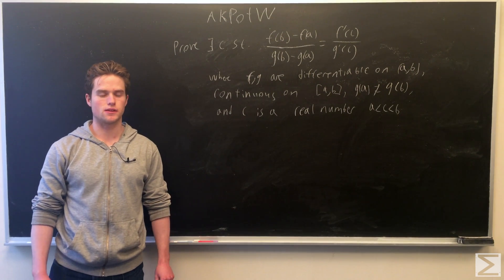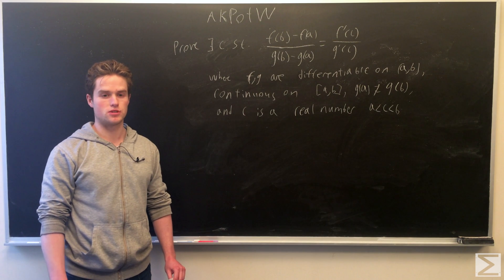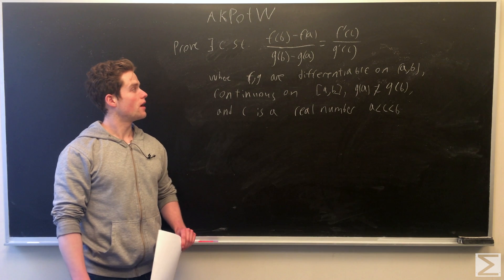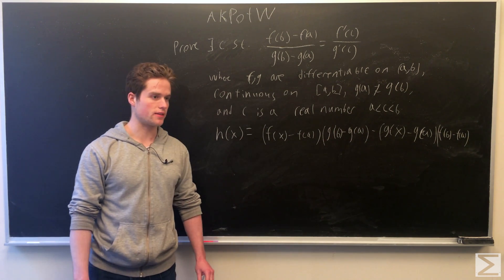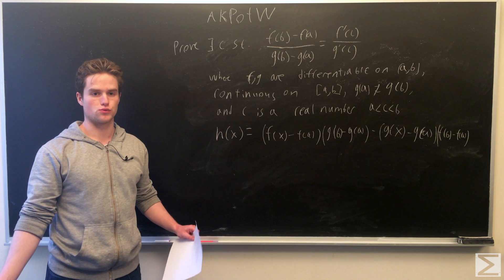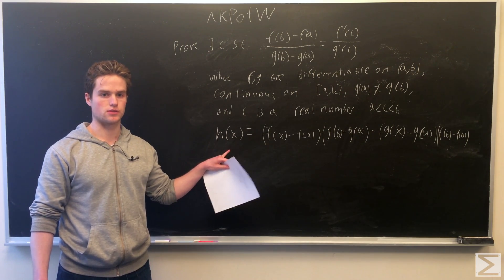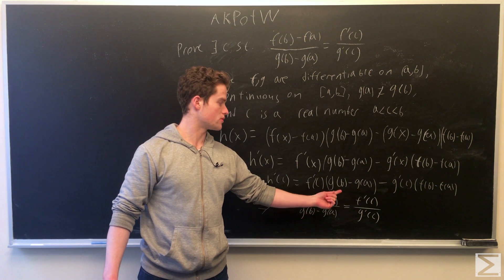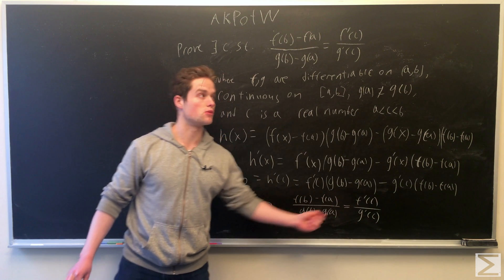AKPotW: Cauchy's Mean-Value Theorem [Real Analysis]